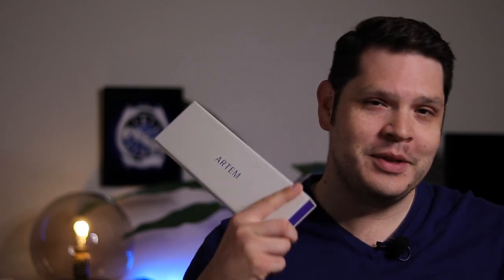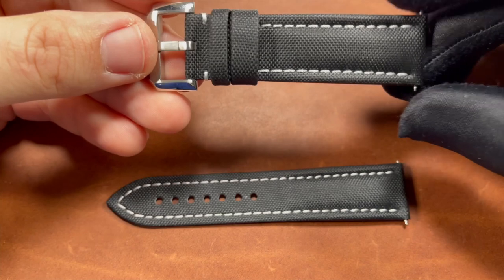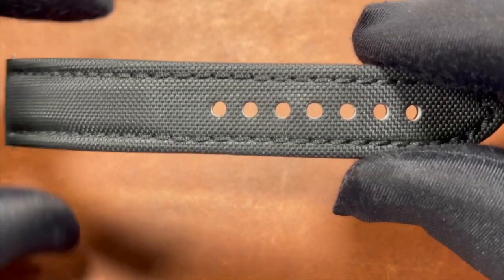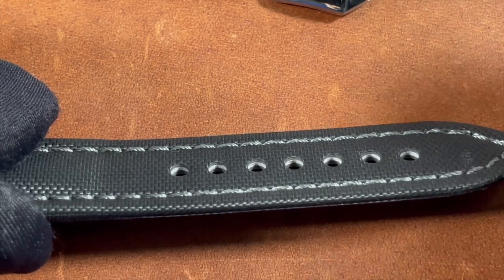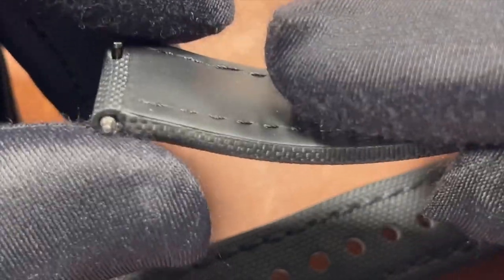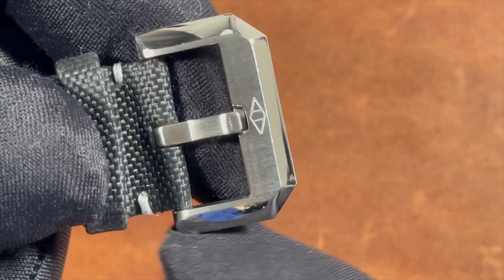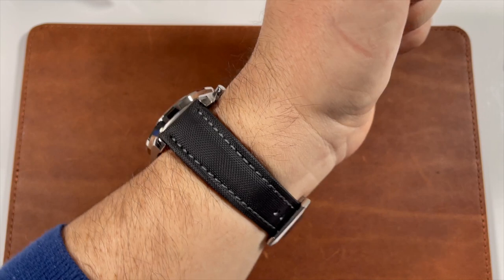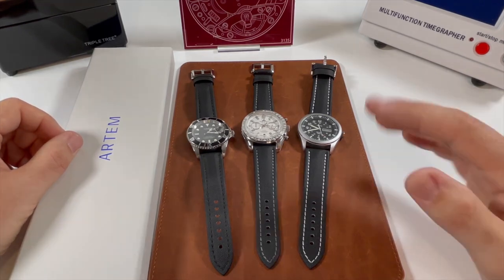🔥ARTEM STRAPS Review | Luxury Sailcloth Straps on Budget Friendly Watches? | My Honest Thoughts 🔥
Hey Schwartz Force! Did you know, its a great day to wear a watch?  Today we're taking a look at these luxury sailcloth straps by ARTEM, a brand based out of Australia.  I'll give you my honest thoughts and opinions but ultimately you be the judge and let me know what you think after seeing my review!